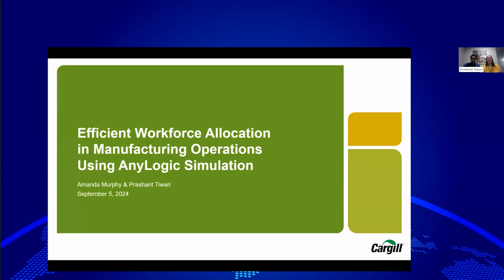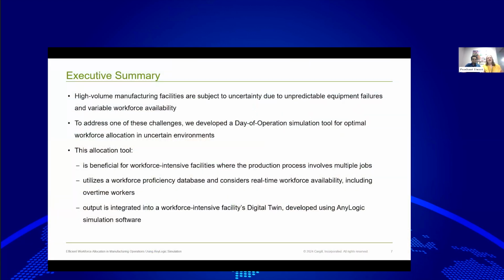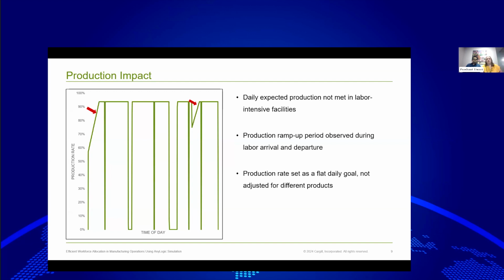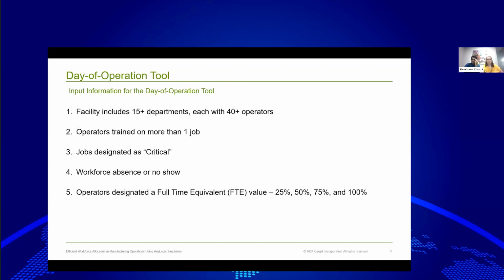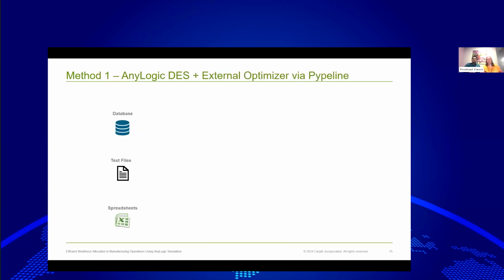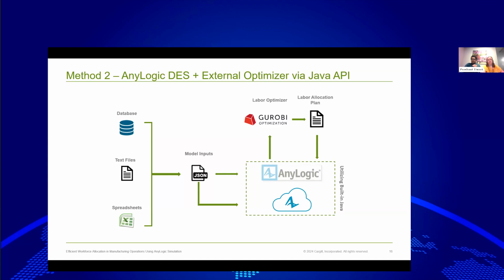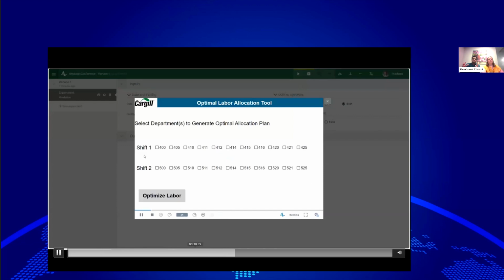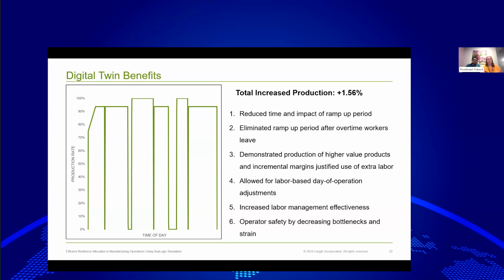Efficient Workforce Allocation in Manufacturing Operations Using AnyLogic Simulation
Cargill, a high-volume manufacturer, developed a simulation tool for day-of-use workforce optimization in uncertain environments.

This AnyLogic-based simulation tool dynamically allocates workers considering proficiency levels, worker availability, and overtime. Integrated into a digital twin, this system simulates demand fluctuations and downtime events, identifying throughput bottlenecks and enhancing both short-term and long-term decision-making.

This presentation is part of the AnyLogic Conference 2024 – showcasing innovative simulation modeling from the AnyLogic team and industry leaders.